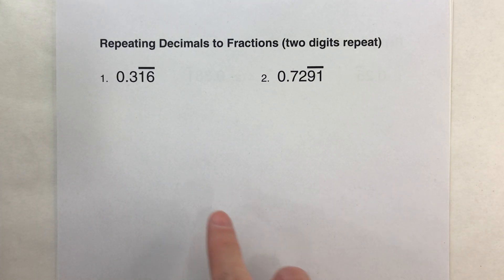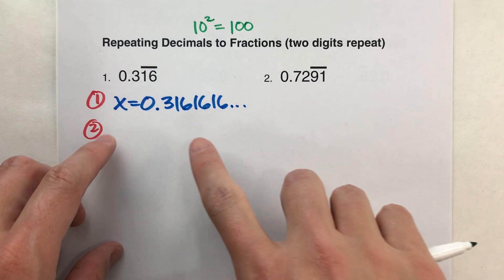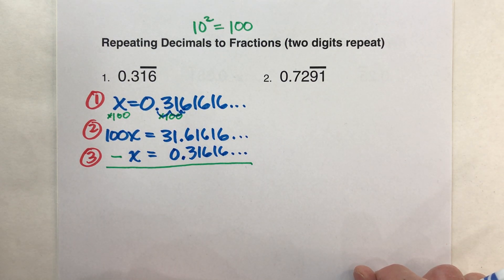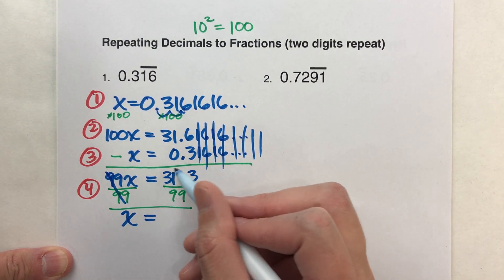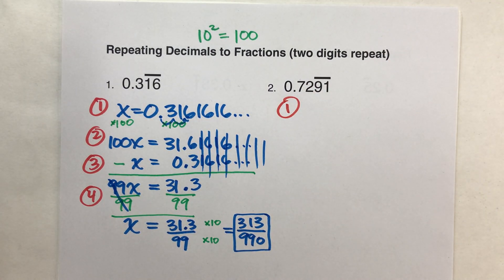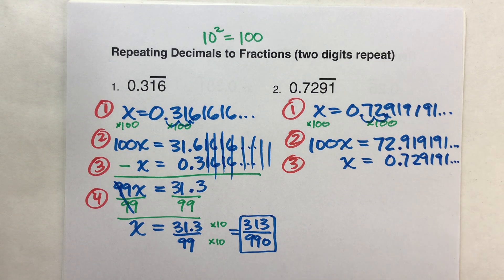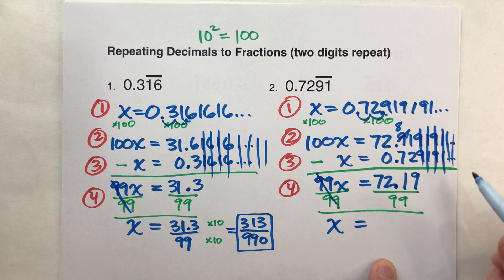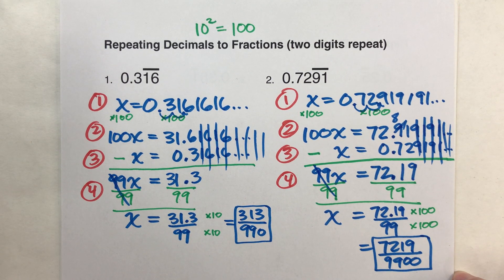Converting Repeating Decimals to Fractions (two repeated digits)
Working with repeating decimals and fractions can be difficult!  In this video, I show you how to change a repeating decimal into a fraction in four steps...
1.  Write an equation with the number
2.  Make a second equation from the first equation
3.  Subtract the two equations
4.  Solve for x and simplify the fraction.